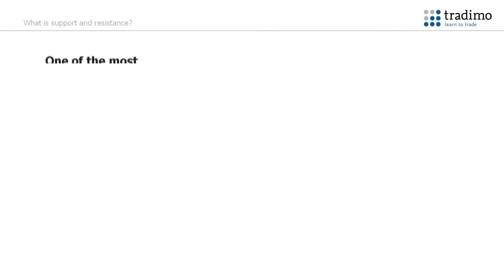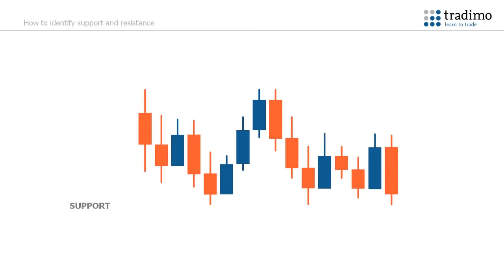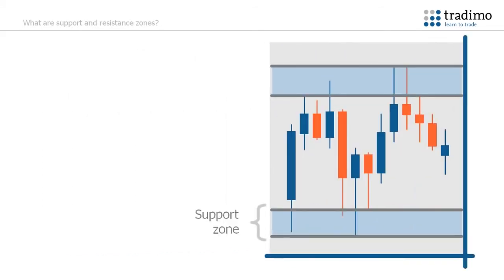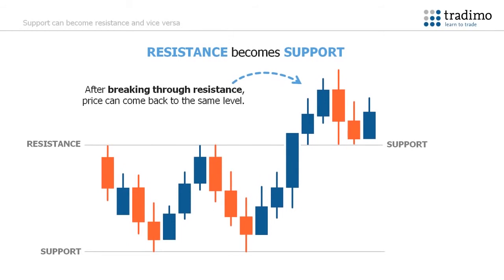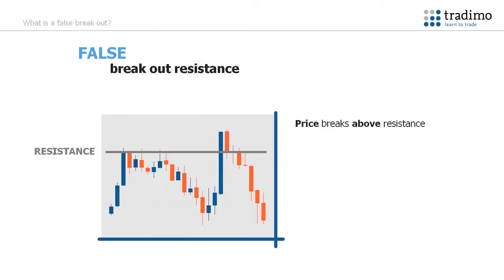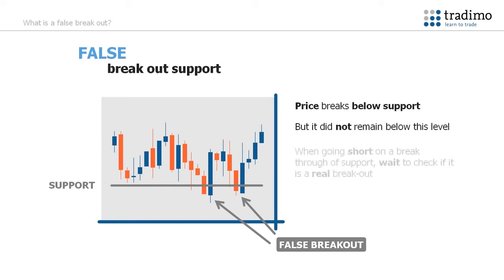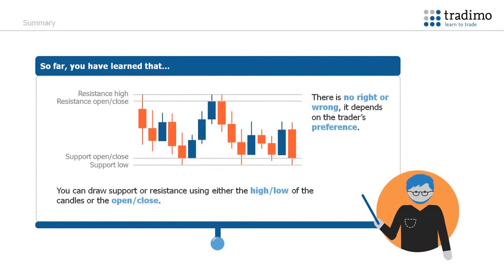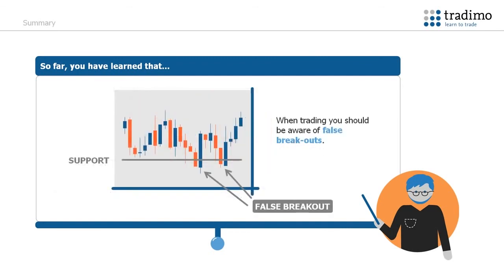Support and Resistance Levels in Trading tradimo